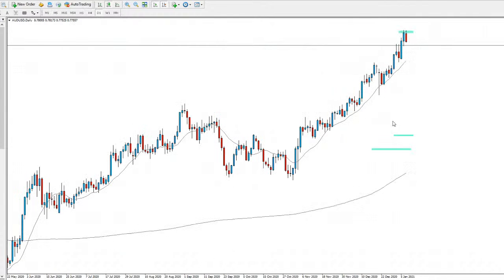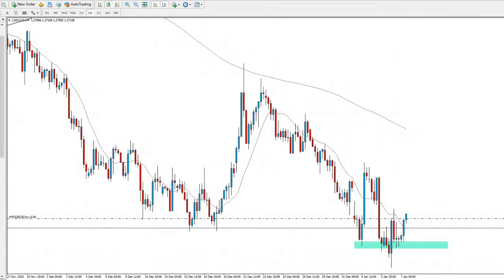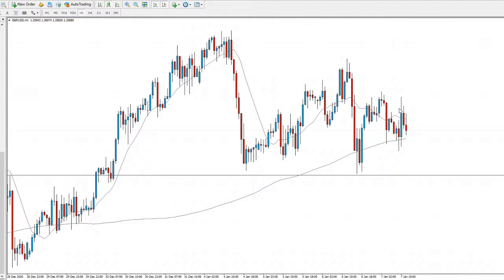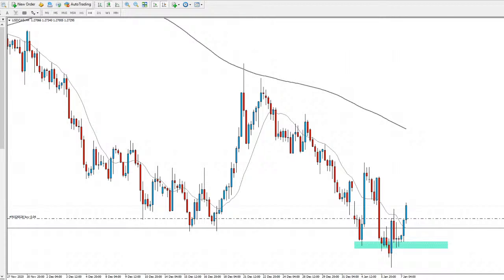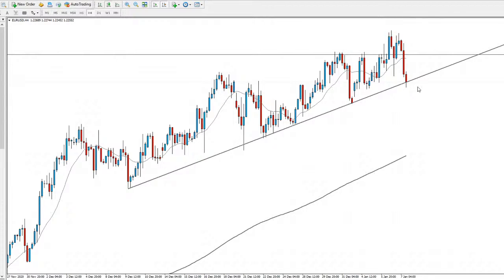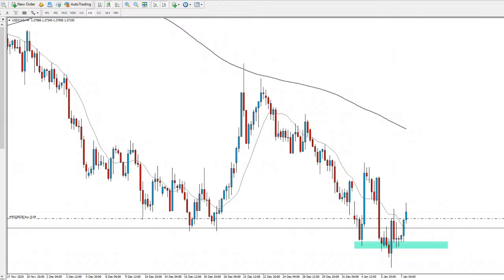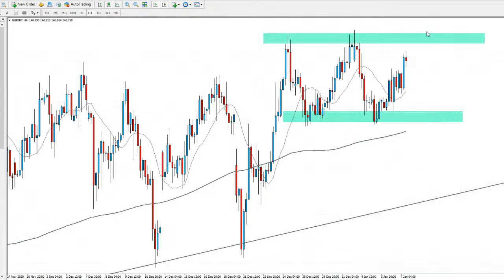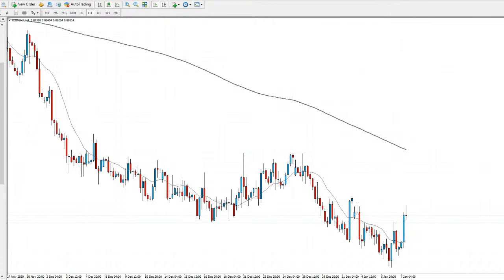Live Forex Trading 7th Jan 2021 | 10am GMT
Live Forex Trading 7th Jan 2021 | 10am GMT. Join me for my live market analysis and price action trading, as I show you how I pick my trades live. The content and opinions in my videos are intended for educational and informational purposes only. You can ask question about how I trade and how I pick my trades in the comment section.